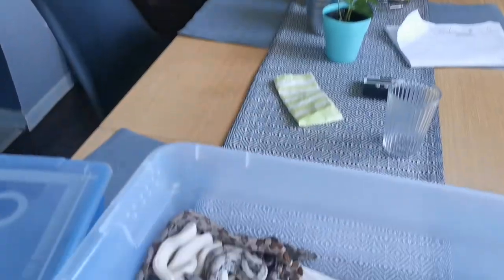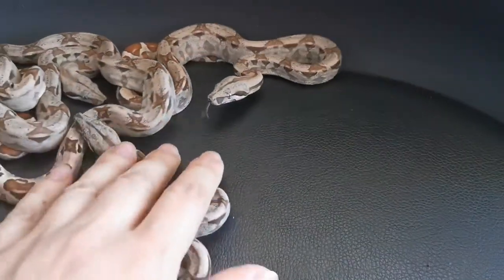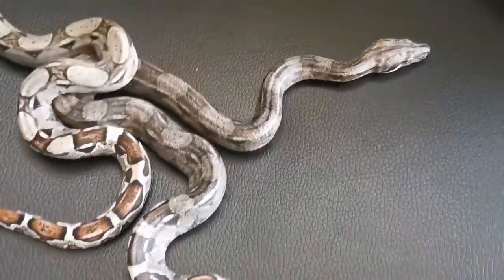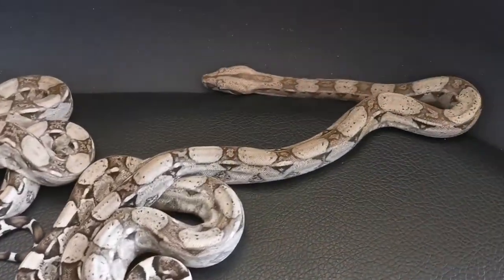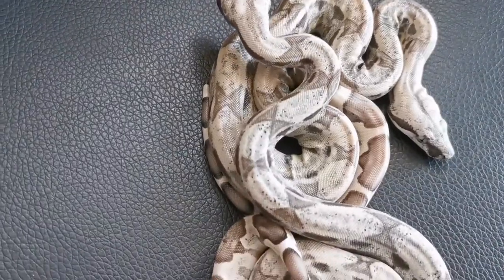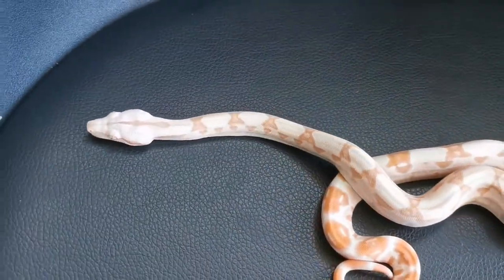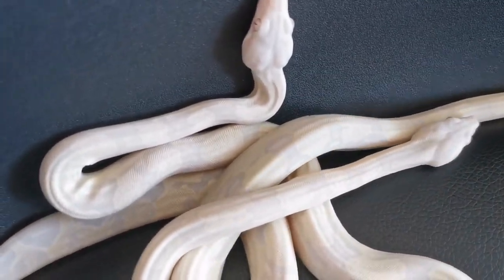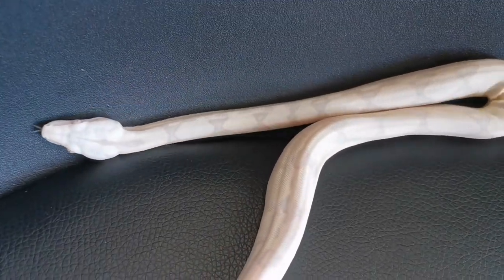Boa Constrictor litter 5 post shed & basic morph info (2020)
Become a Boa Constrictors | litter #5 post shed some basic morph info (2020)
litter 5 shed! Nice veriety here so I'll show you and explain a little about some basic morphs.
Sakes available Canada wide via Reptile Runner & Reptile Express

About Me!

Full-time dad and Hairdresser by trade. I wanted a pet Golden Greek Tortoise so I went to a reptile show. There weren't any, instead just thousands of snakes which was scary. Held one, fear turned into fascination, bought one.

Now I help to teach tons of people to face their fears and see snakes for the lovely creatures that they are! I keep and breed: Boa Constrictors, Superdwarf Reticulated Pythons, Ball Pythons, Corn Snakes, Rat snakes, Drymarchon, Giant Leopard Geckos, and Florida King Snakes.